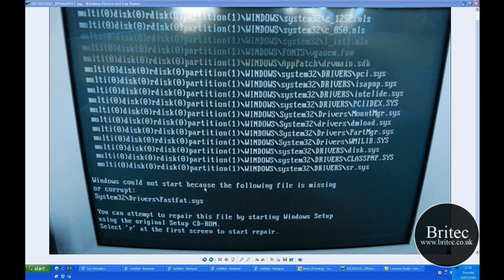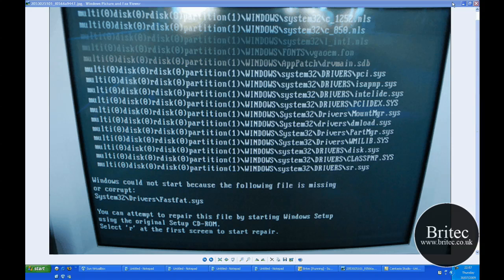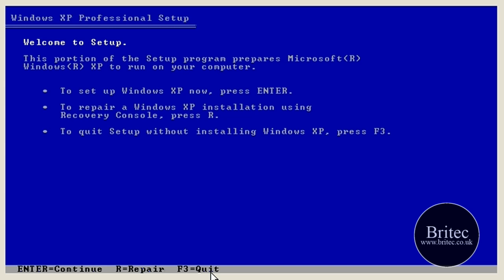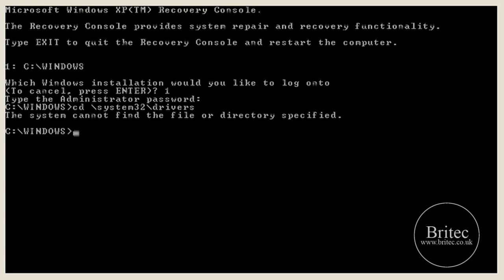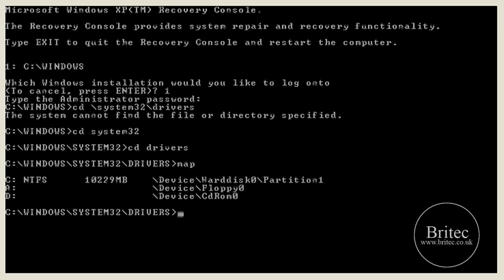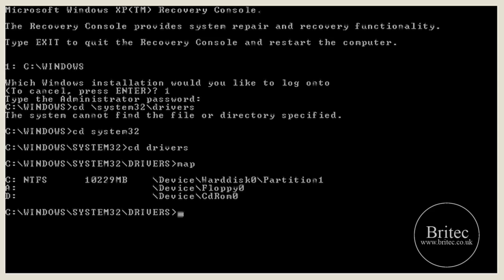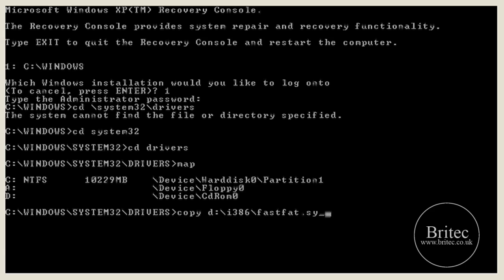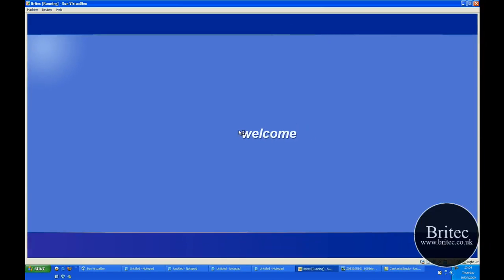Computer Repair: Missing or Corrupt Error Message System32\Drivers\Fastfat.sys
To resolve this problem do the followings:-
1] Boot  computer with the Windows XP CD-ROM in the CD-ROM drive.
2] To repair a Windows XP installation using Recovery Console, press R.
3] At the command prompt, type the following commands:-

cd \windows\system32\drivers [Press the ENTER Key]

ren fastfat.sys fastfat.old [Press the ENTER Key]

 If the fastfat.sys file is there and corrupt it will rename it. If it is not there then it was missing.

4]At the command prompt, type the following command, and then press ENTER:
copy X:\i386\fastfat.sys drive:\windows\system32\drivers [Where X=CD-ROM Drive]

5]Remove the Windows XP CD from CD-ROM drive, type quit, and then
press ENTER to quit the Recovery Console.

6. Restart the system.